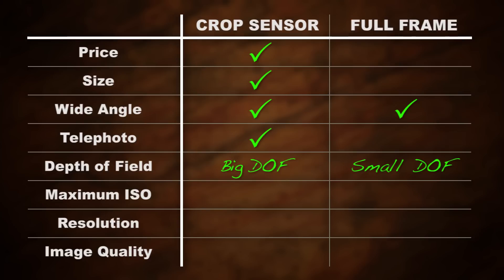Full Frame DSLR Cameras Pros & Cons, Part 5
Part 5: Maximum ISO

Are full frame DSLR cameras really better than digital crop sensor cameras? To put it simply, no. Each sensor type has advantages and disadvantages that shooters must analyze to determine which is the better choice for them.

In this video series, I aim to clarify the real differences between full frame DSLR cameras and digital crop DSLRs. I'll address the topics of price, size, wide angle capabilities, telephoto capabilities, depth of field, maximum ISO settings, image resolution, and image quality. With a full rundown of these topics spread throughout 7 videos in this series, you'll be able to decide for yourself whether you should use a full frame or digital crop DSLR.

And if you're a bit unclear as to what exactly a full frame DSLR is and how it's different from a digital crop sensor, check out my video titled "What Is a Full Frame DSLR Camera?"

Please visit the following links for more great stuff!

Use the links below to see the full-frame offerings from Canon, Nikon, and Sony at B&H:

- View Canon Full-Frame DSLR cameras at B&H
- View Nikon Full-Frame DSLR cameras at B&H
- View Sony Full-Frame DSLR cameras at B&H